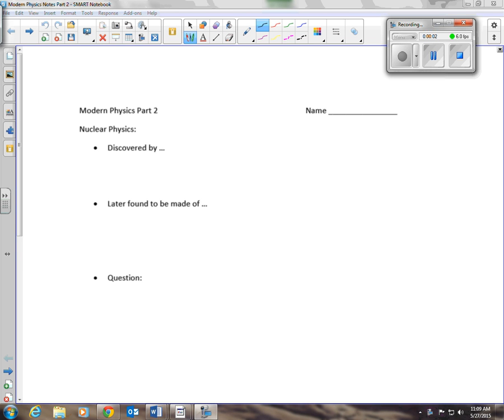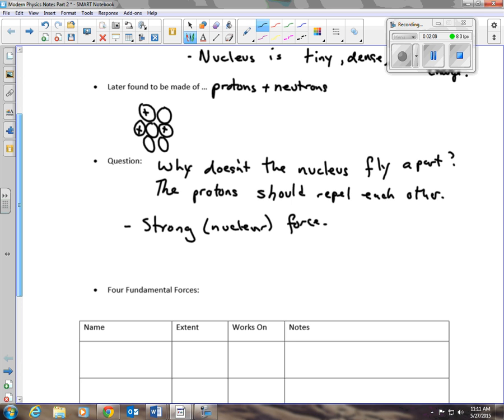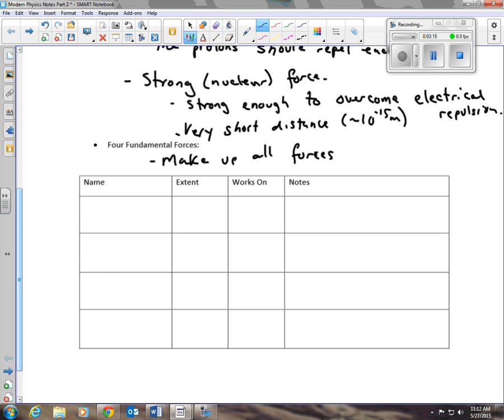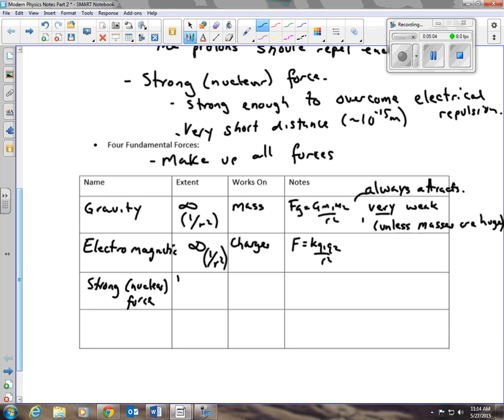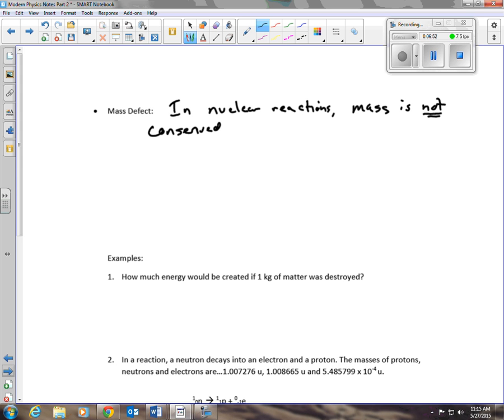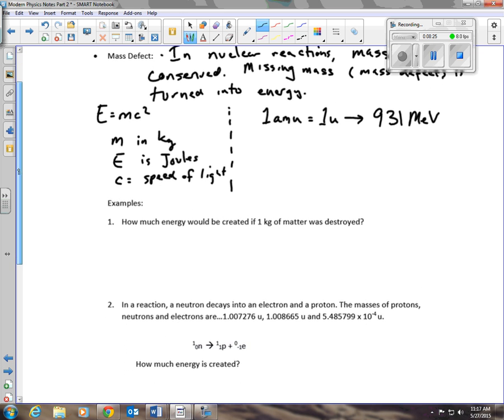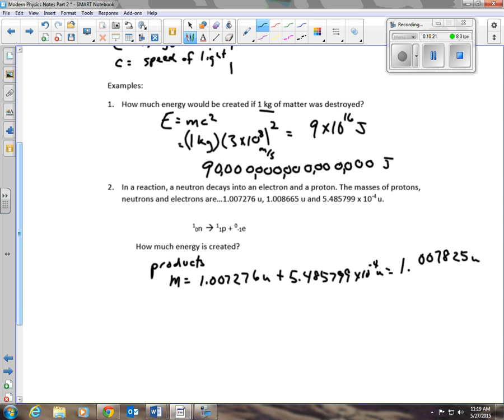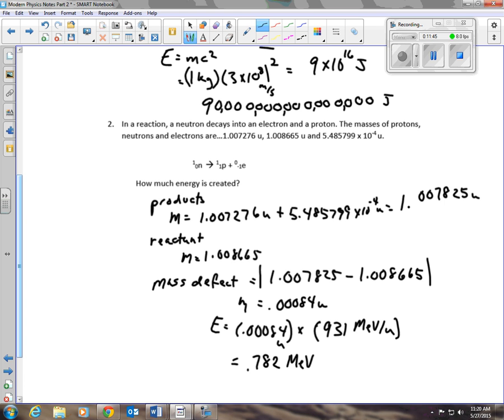Modern Physics Video 4